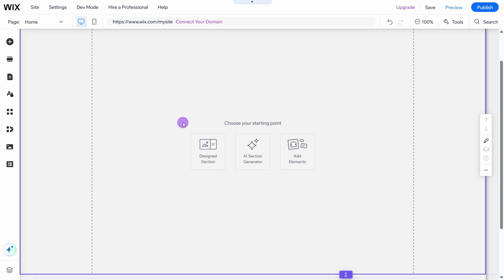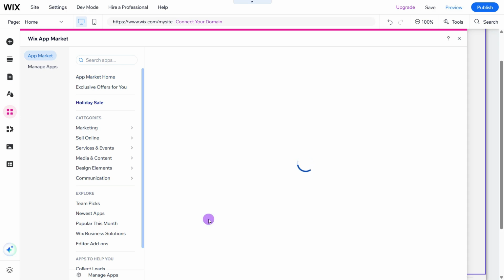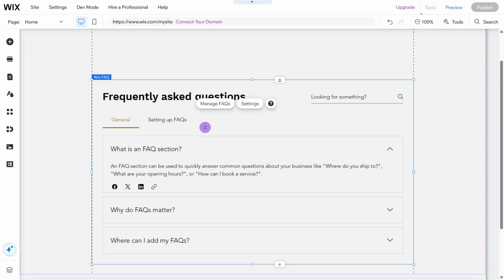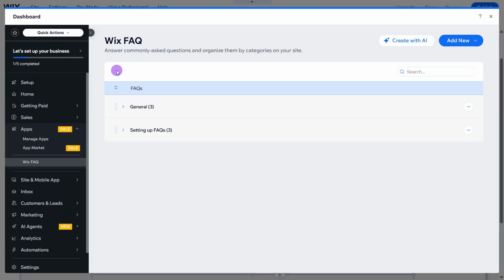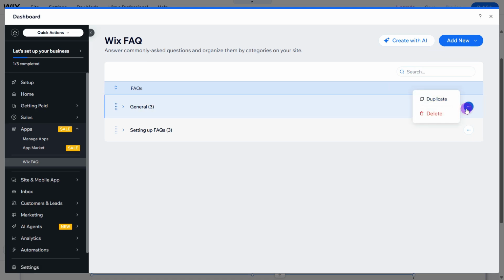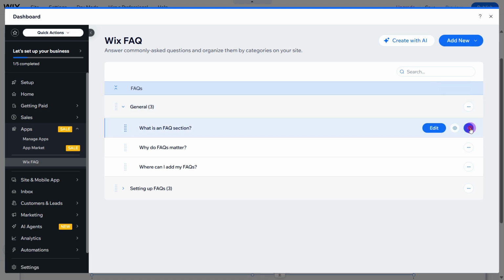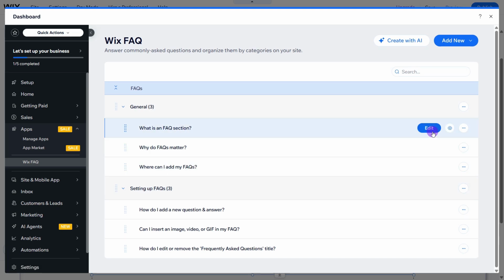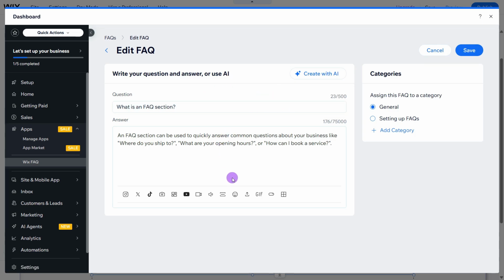How To Add FAQ To Wix Website (Step by Step)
How To Add FAQ To Wix Website
– In this video, I’ll show you how you can easily add an FAQ section to your Wix website using the built-in tools. This step-by-step tutorial will walk you through adding the Wix FAQ app, customizing your questions and answers, changing the design, and placing the FAQ anywhere on your pages. I’ll also show you how to style your FAQ section so it fully matches your website layout.
This guide is perfect for beginners who want a simple and clean FAQ setup to help visitors get answers quickly and improve their overall website experience.